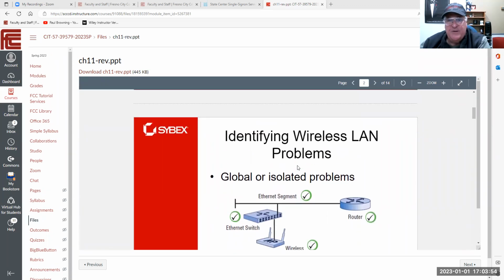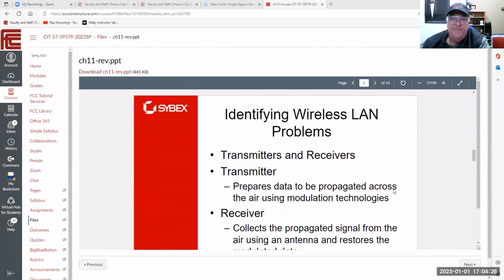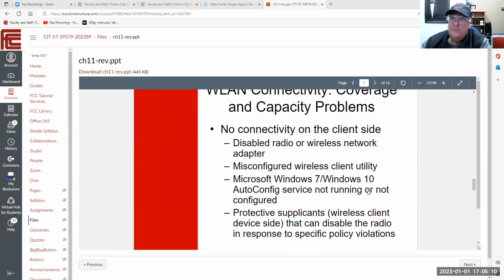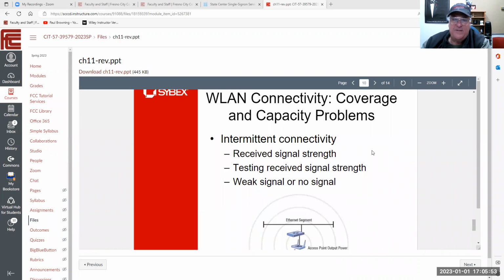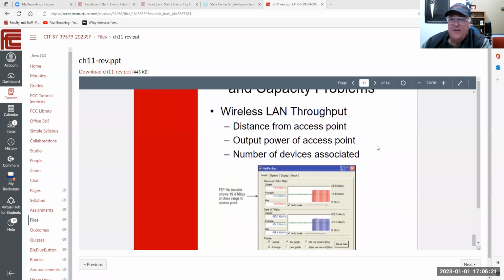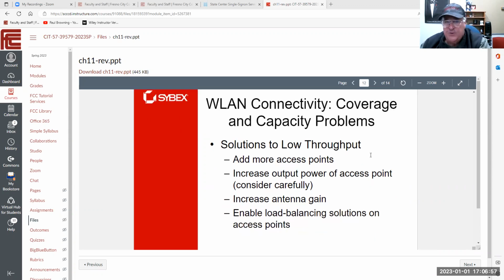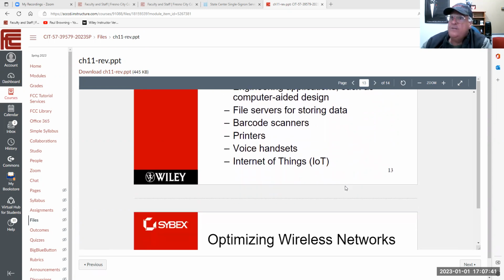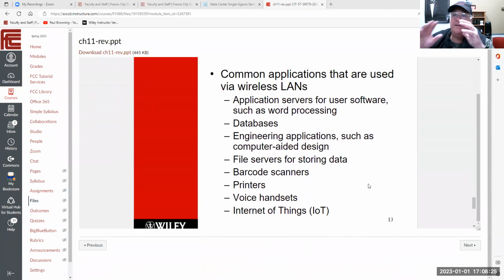CIT-57 CHAPTER-11 OVERVIEW